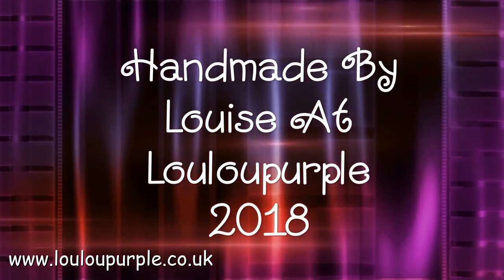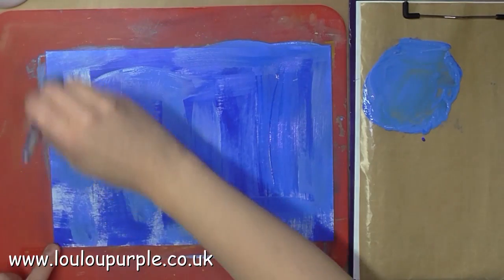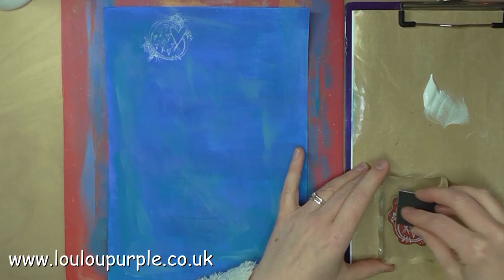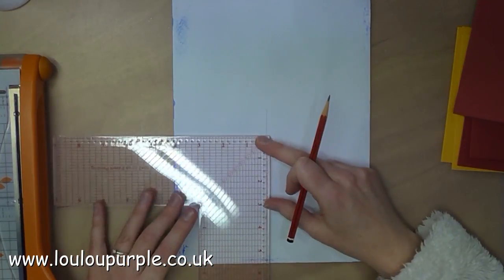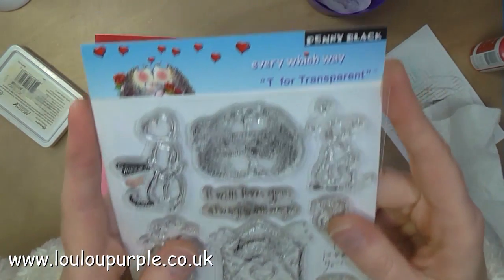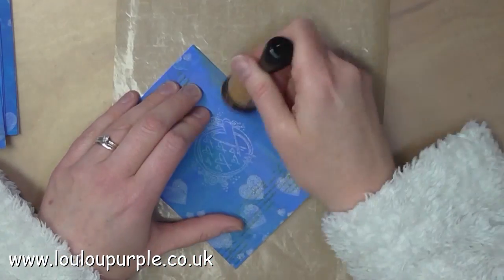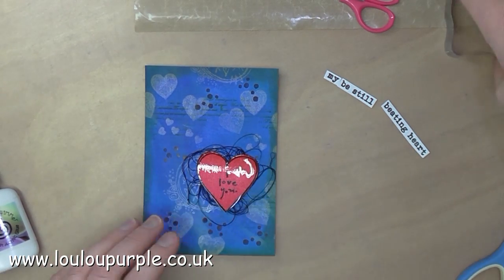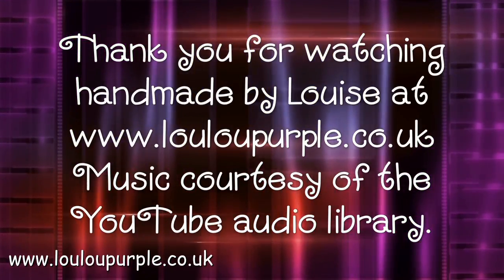Mixed Media Love Cards Using A Master Board.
Open me...x
Please help support my YouTube channel.
Happy Crafting….x
Louise…x